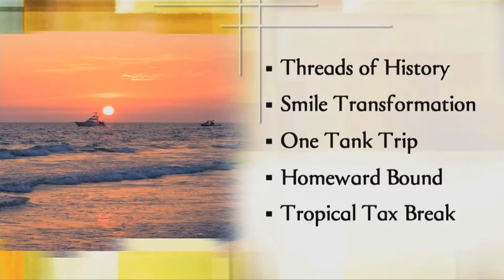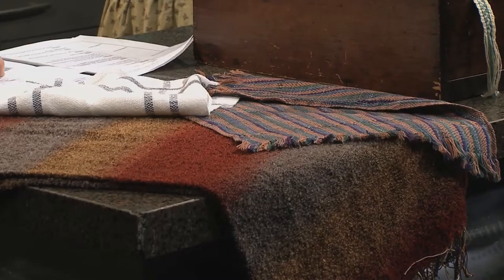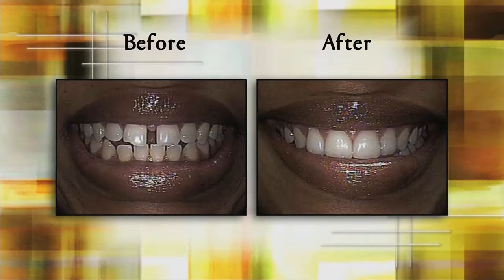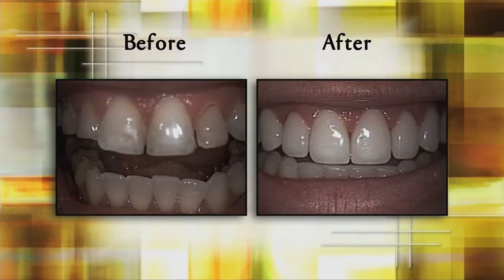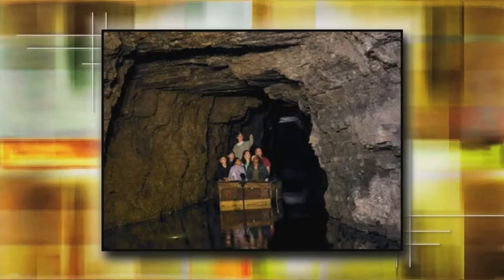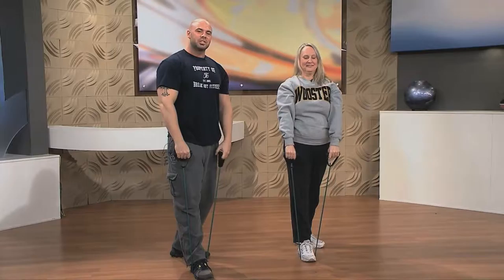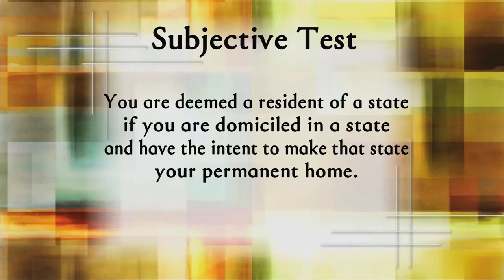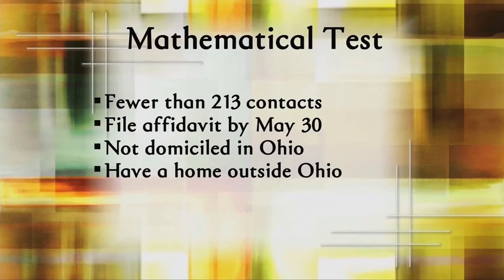Golden Opportunities 4/30/17 show #841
We’ll exhibit artistry that has woven its way into
history.
Then, April’s almost over - so May “may”-be the month to restore your smile! And we can help!
Neil Zurcher is here with the best trips to take once you’ve topped off your tank.
Plus – nurse practitioners are an important part of your path for making your way home from the hospital. We’ll explain.
And – retiring and want to live part time in a sunny state? We’ll give our take on its taxes.